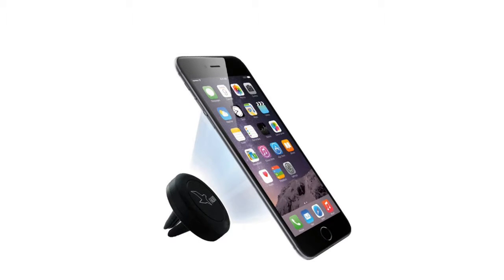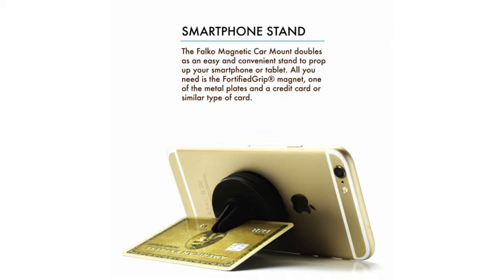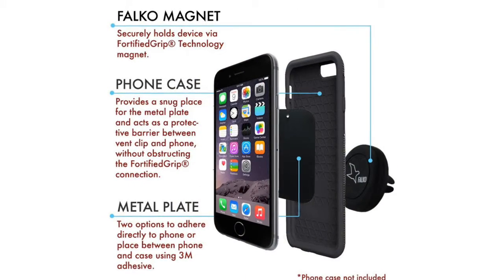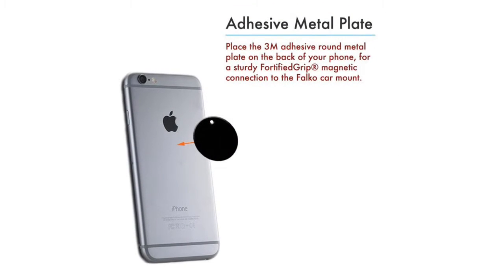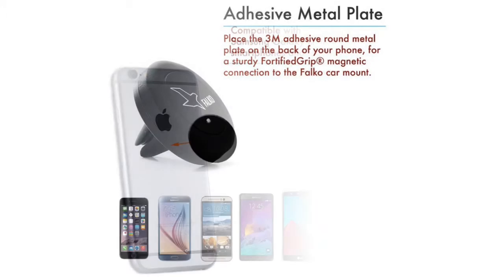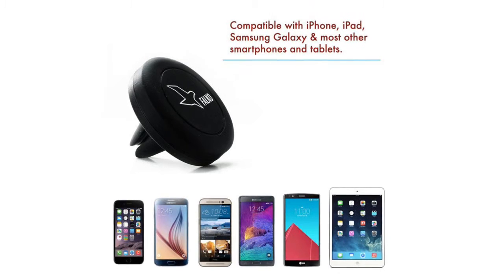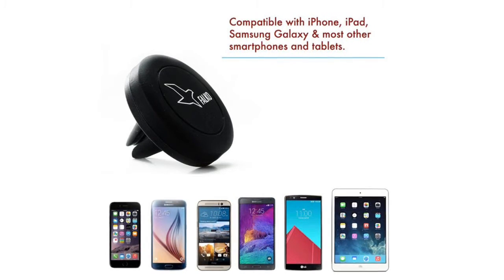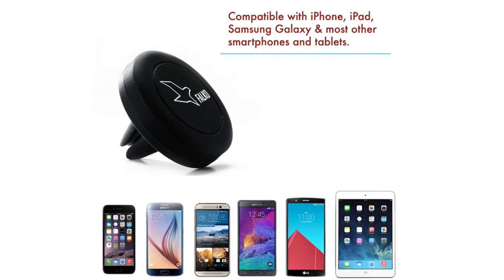Falko Magnetic Vent Car Mount Holder for Smart phones and Tablets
Car Mount, Falko Magnetic Vent Car Mount Holder for iPhone 6 (4.7)/ iPhone 6 Plus (5.5)/ 5s/ 5c/, Samsung Galaxy S6/S6 Edge/S5/S4 Note 4/3, Google Nexus 6/5/4, LG G4/3, HTC One M9/M8/M7, Tablets and More Phone Models